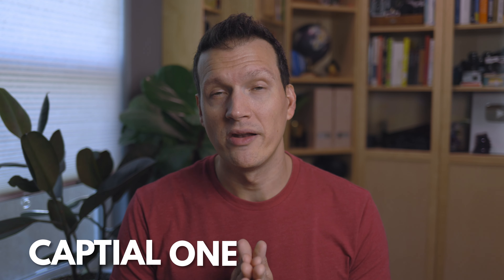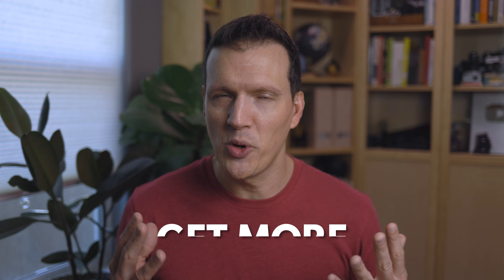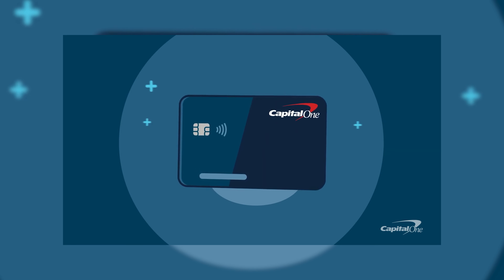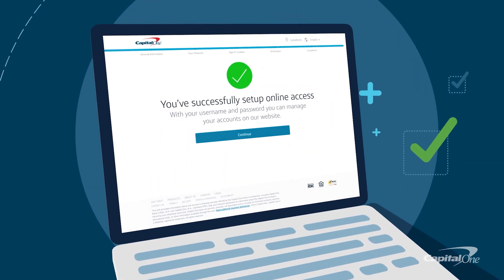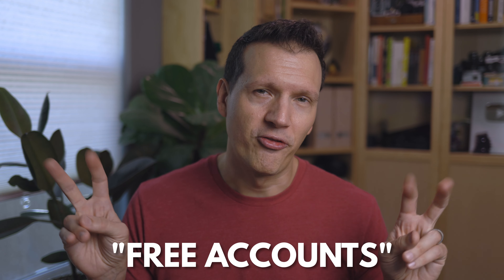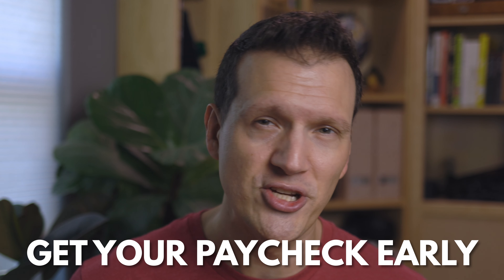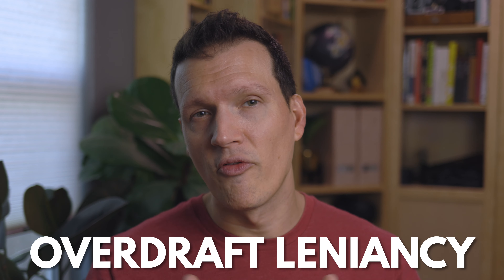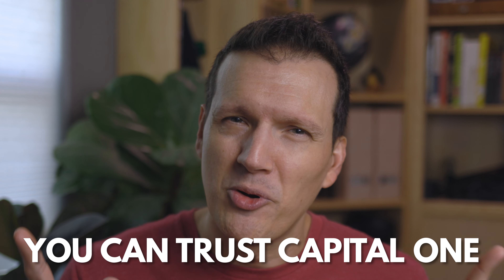Online Banking With A Twist | Capital One 360 Review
If you are looking for a bank with the features of the popular online-only banks, but still want to be able to walk into a branch and talk to a real person, then Capital One 360 might be the bank account for you. Capital One is a name you can trust that's been around for a long time. Their accounts have modern features and a great app. You can create up to 25 sub-accounts and they have a variety of overdraft protection options. This is a solid checking and savings account option you should consider.▼▼

➤ Great Personal Finance Book (I Will Teach You To Be Rich)

Timestamps:

00:00 - Intro
00:33 - Spoiler Alert
01:28 - History
02:21 - OVERVIEW OF OFFERING
03:31 - SPECIFIC FEATURES
06:05 - DOWNSIDES
07:32 - CONCLUSION

What to know what gear I use to make my videos and what gear I recommend if you're just starting out?